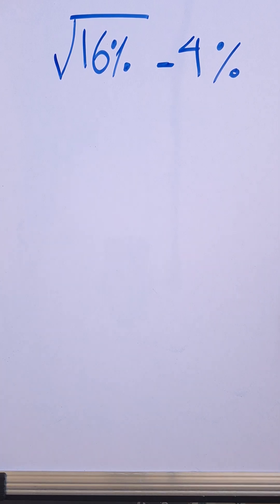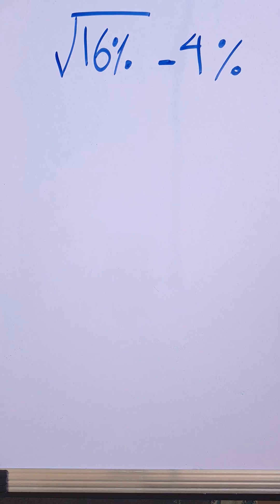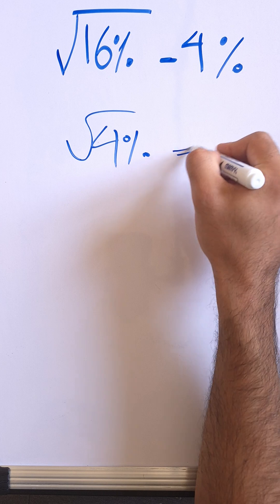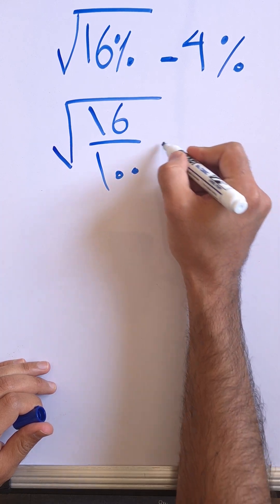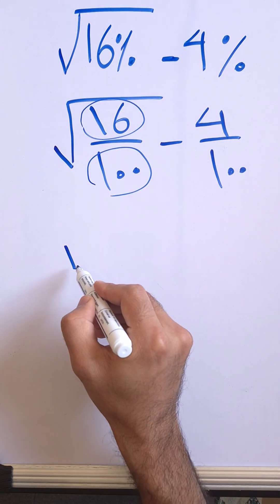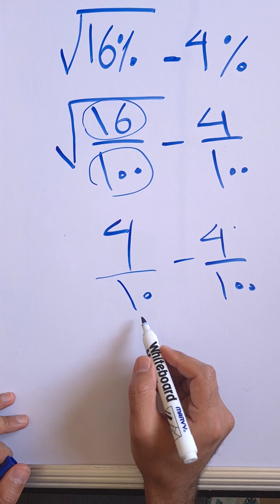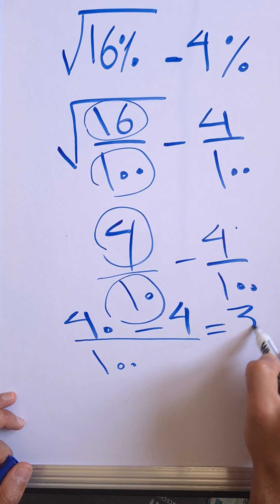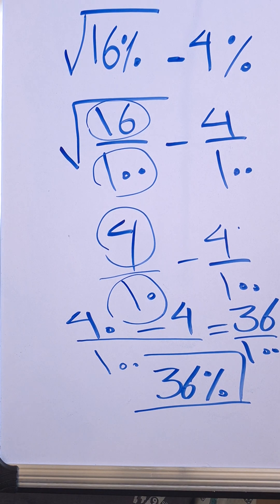SAT Math Trick: √16% − 4% Explained | Prime Logic Daily Challenge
Ready for another SAT math brain teaser? Today’s challenge is: √16% − 4%.
At first glance, it looks simple—but many students fall into a trap here! In this video, I’ll walk you step by step through the correct approach: converting percentages to fractions/decimals, simplifying radicals, and avoiding common mistakes.

📌 What you’ll learn:

How to simplify percentages under a square root

Why direct subtraction is wrong in this problem

A clean method to get the correct result: 36%

A quick mental math trick you can use on exams

⏱ Timestamps:
0:00 Intro & Problem Statement
0:28 Why the “obvious” solution is wrong
1:10 Converting 16% and 4% into fractions
2:05 Simplifying √(16/100) − (4/100) step by step
2:50 Final Answer & Explanation (36%)
3:10 SAT Math Tips & Closing